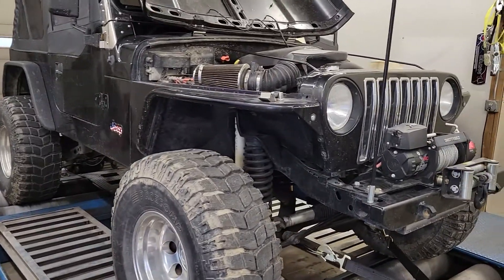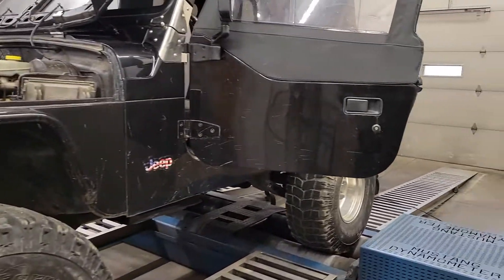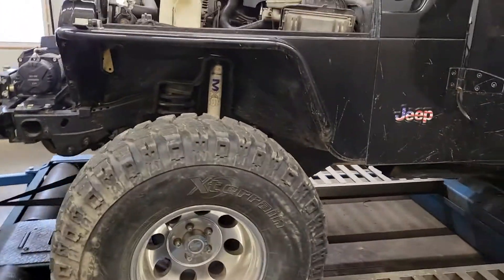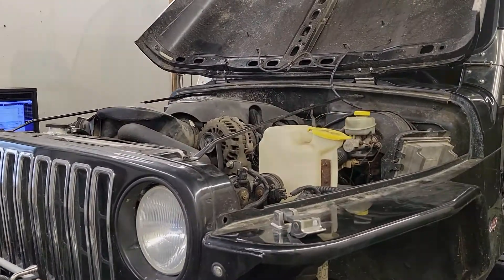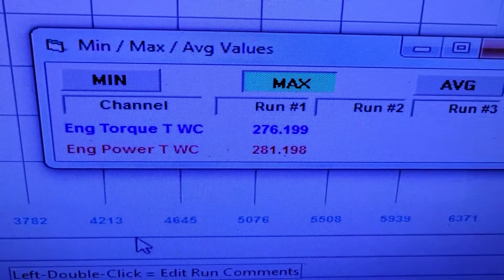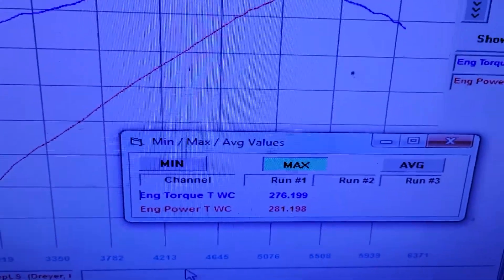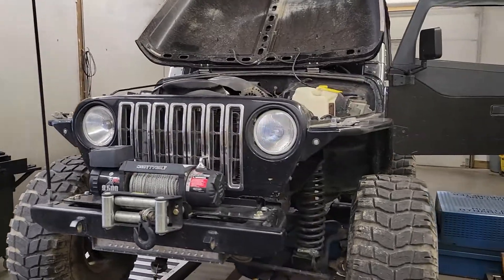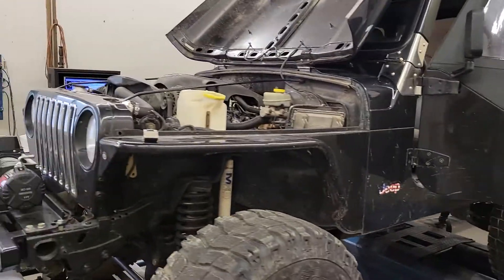5.3l LS Swapped Jeep Wrangler | Dyno Review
5.3l LS Swapped Jeep Wrangler | Dyno Review